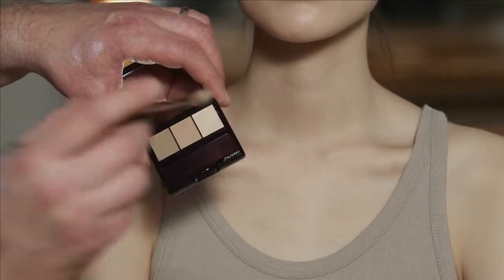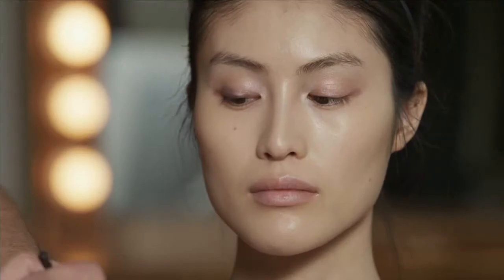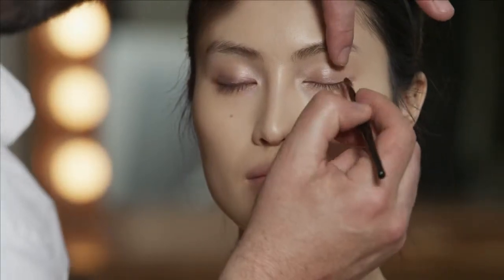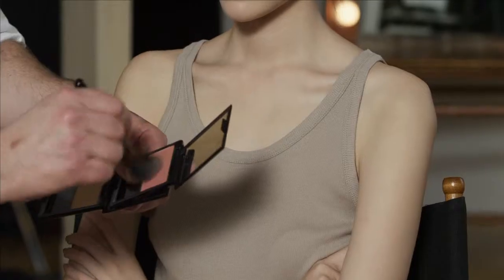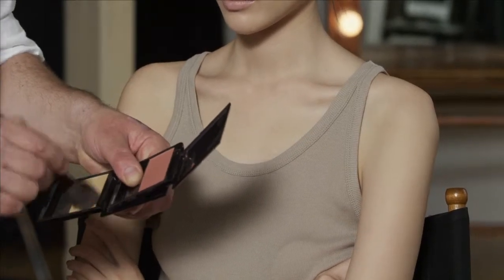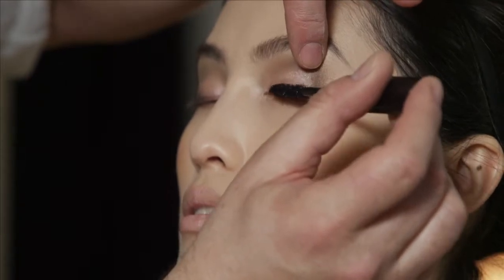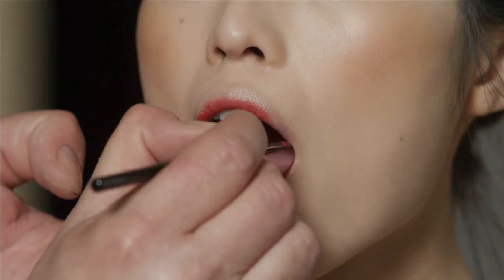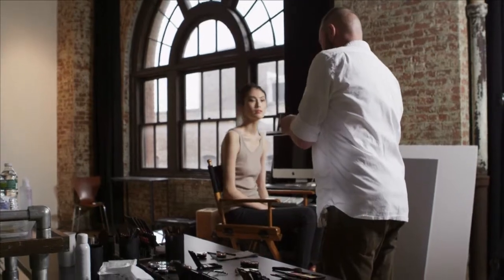Intense Lip Look (Sonbahar-Kış 2013)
"Son derece modern ve abartısız bu tarzın odak noktası, parlak kırmızı rujun sıcaklığı. Basit ve zekice bir görünüm." Dick Page, Shiseido Makyaj -Yaratıcı Yönetmeni.
2013 Sonbahar-Kış sezonunun bu yeni tarzı için kullanılan tüm yeni ürünleri bu videonun sonunda bulabilirsiniz.